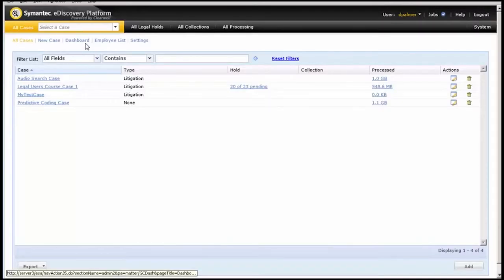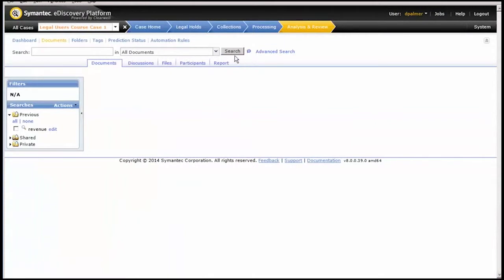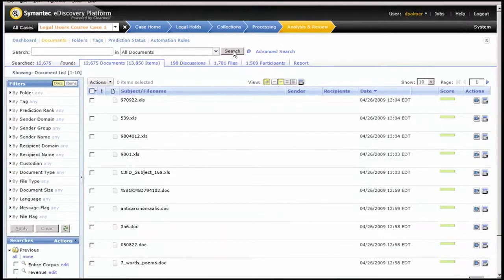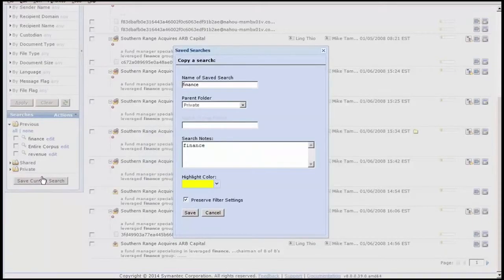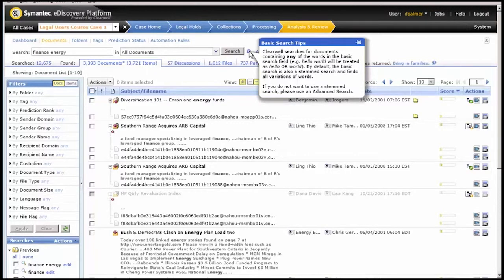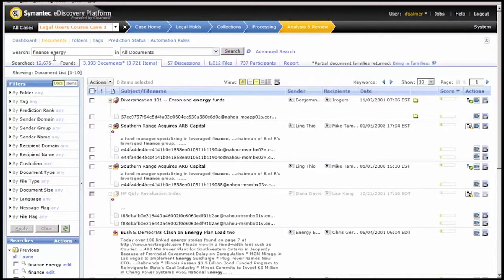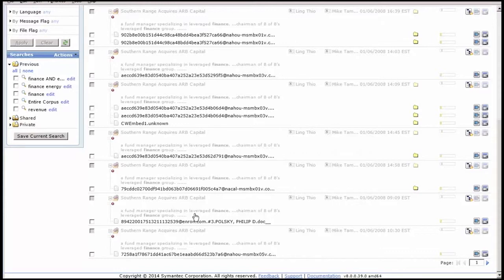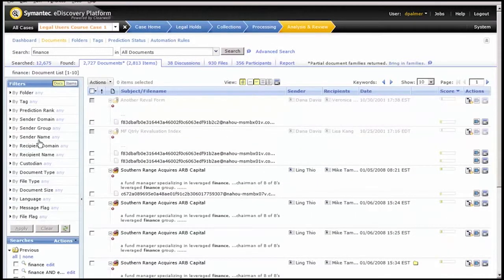Veritas eDiscovery Platform 8.0 Perform Basic Searches Demo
Perform an entire corpus search. Perform a basic keyword search and a keyword search with Boolean operators. Save searches.